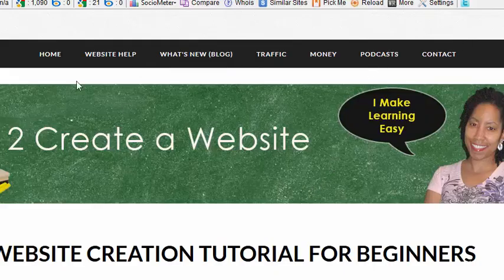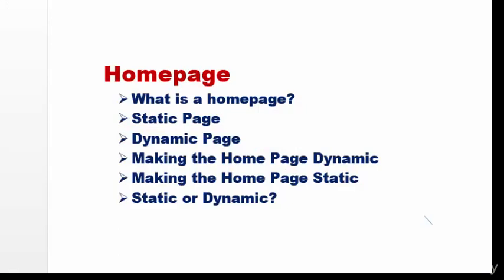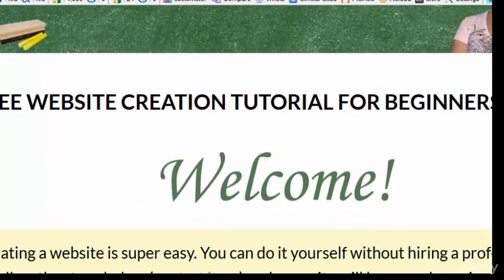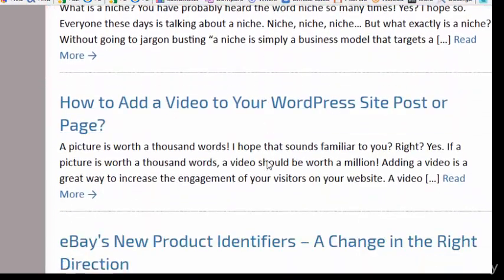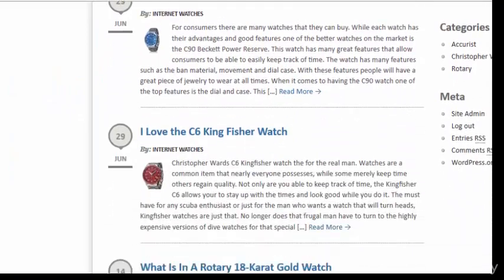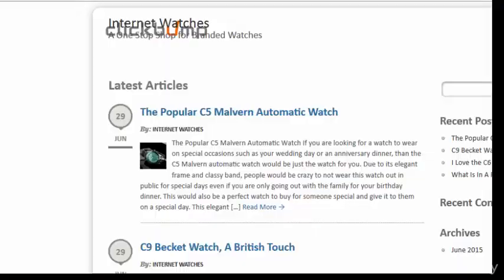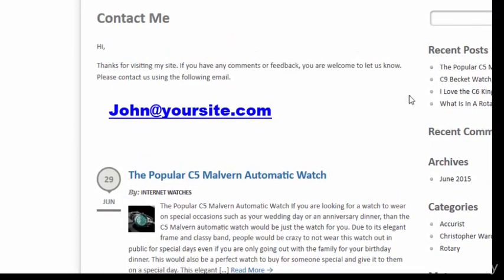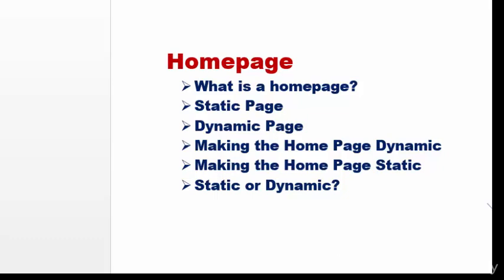What is a Homepage Static Home Page, Dynamic Homepage in wordpress